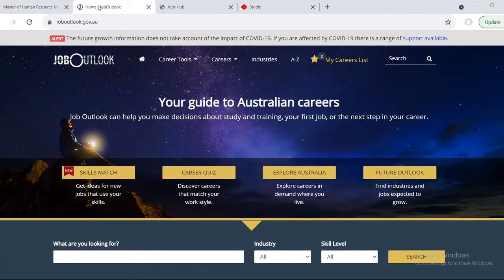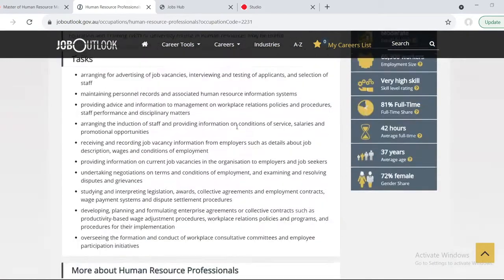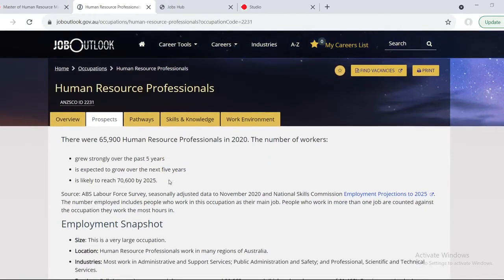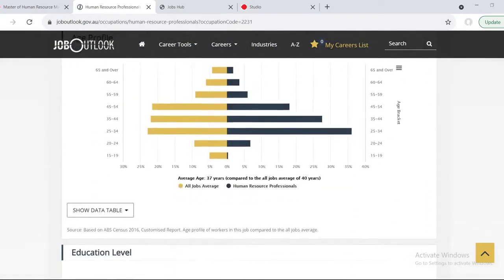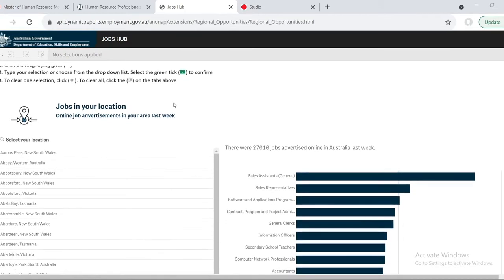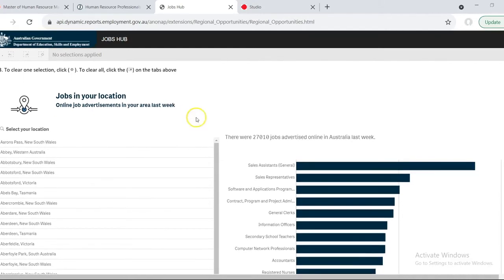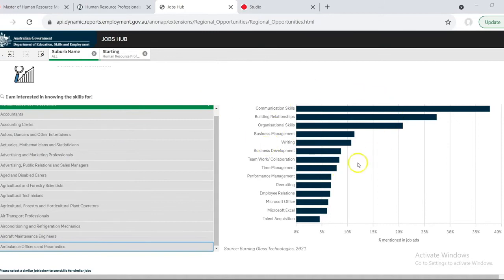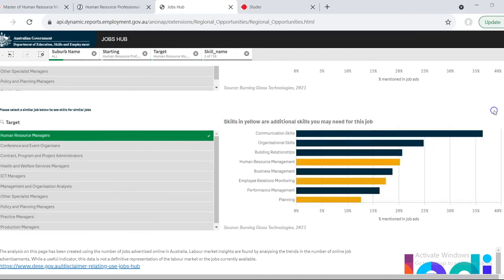Exploring labour market resources